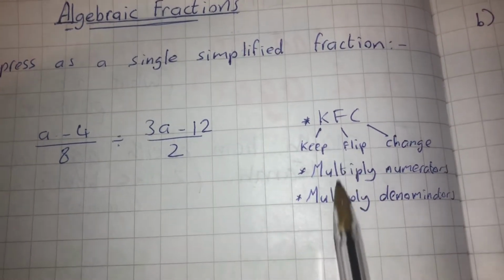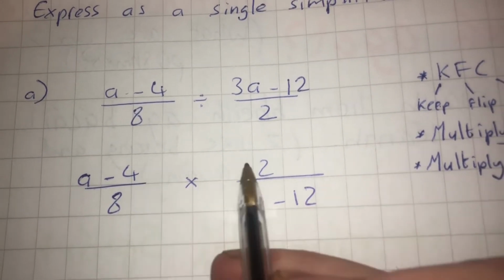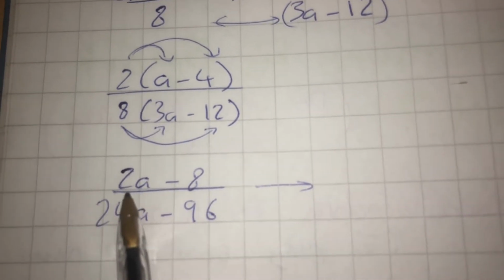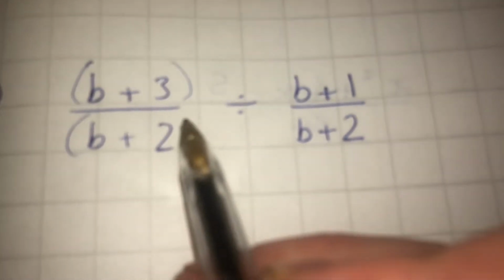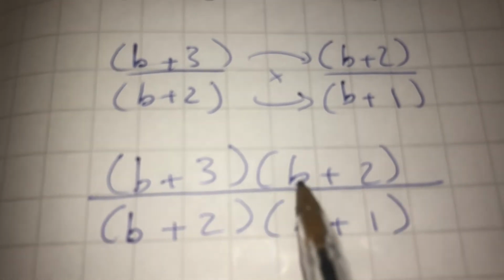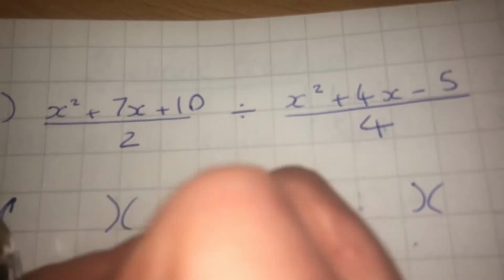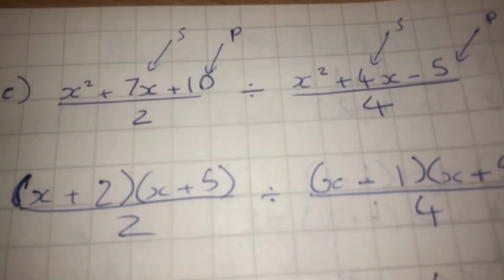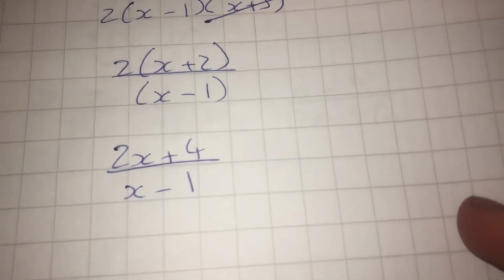Algebraic Fractions 6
Harder questions on dividing algebraic questions to form a single simplified algebraic fraction.